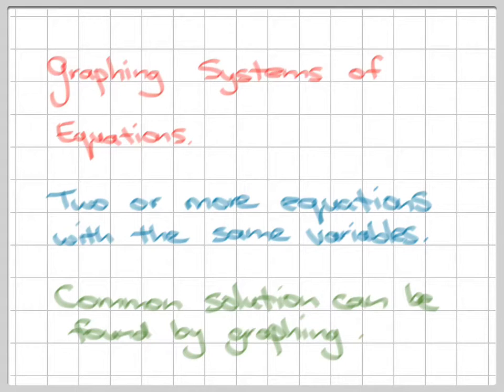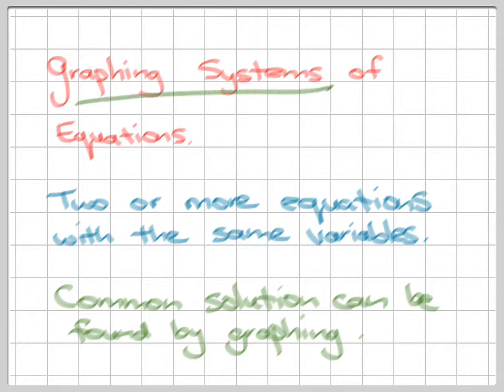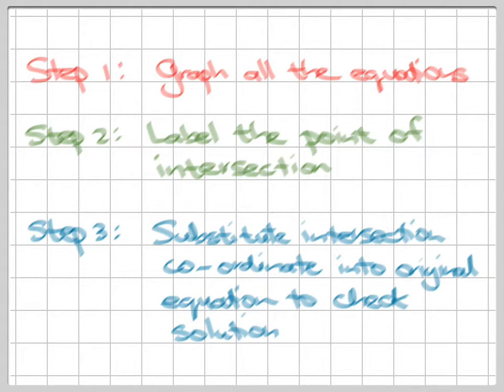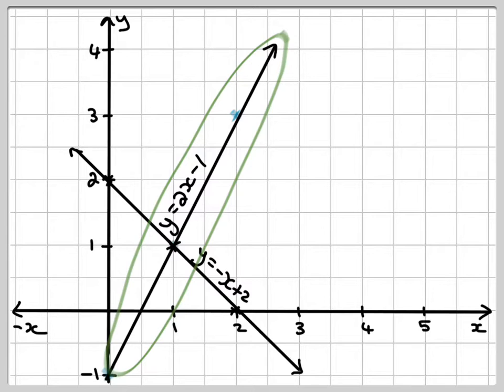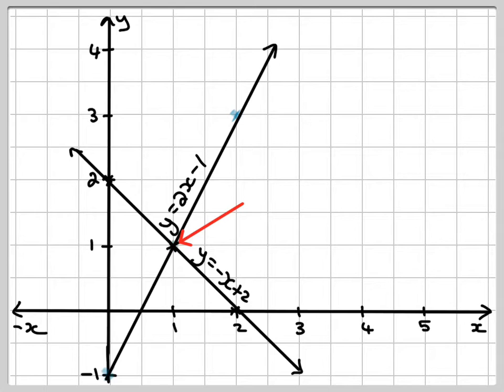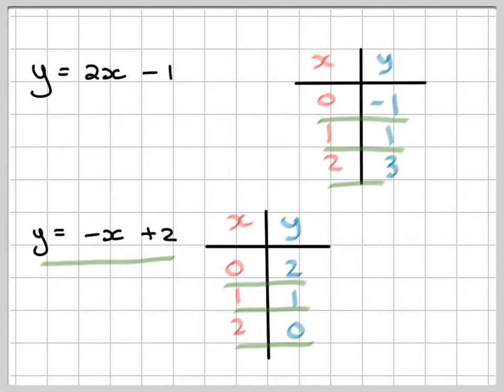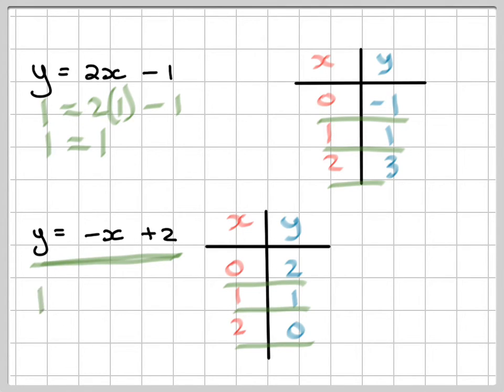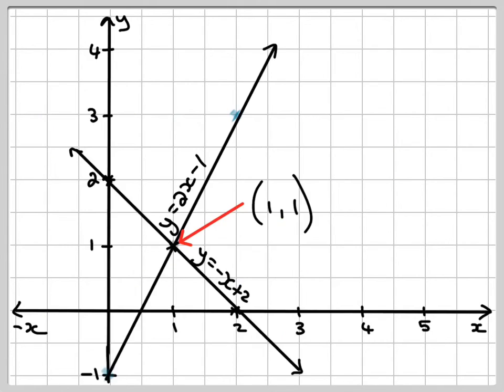Solve equations with intercept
Solve equations with intercept Solve equations with point where the intercept  ,Equations with the same variable will intercept on the cartesian plain. Check your answers by substituting the x and y coordinates of the point of intercept back into the line equations.